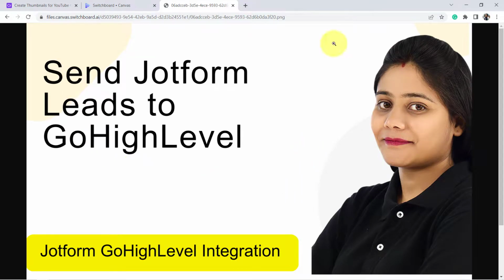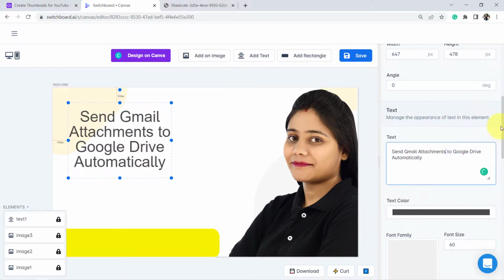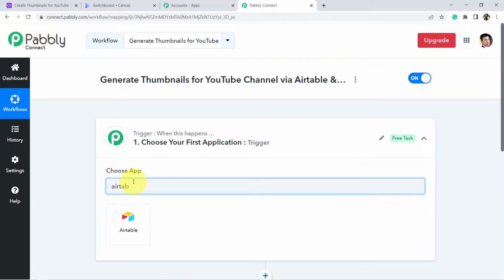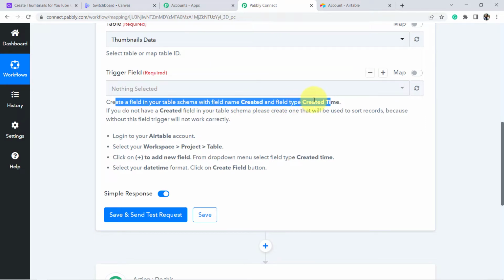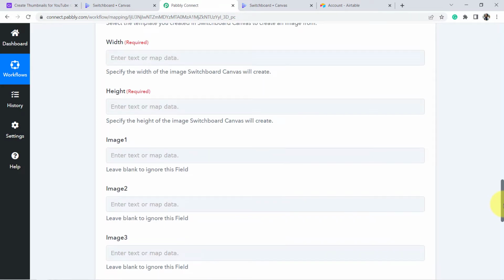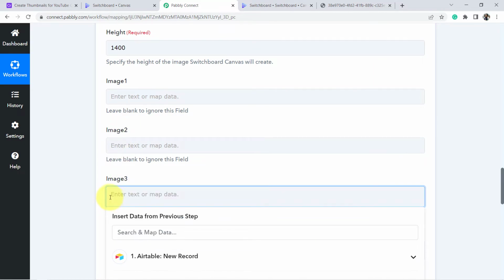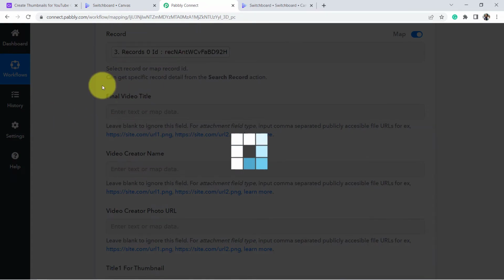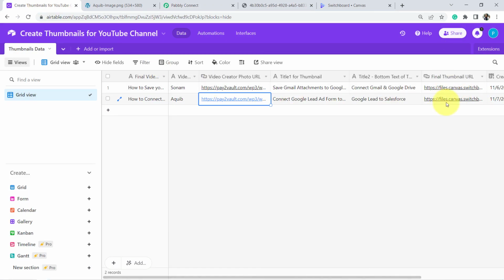How to Create YouTube Thumbnails Automatically using Airtable & Switchboard Canvas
In this video, we're going to learn how to automatically create YouTube thumbnails using Airtable & Switchboard Canvas. To do so, we will integrate Airtable & Switchboard with the help of Pabbly Connect software.